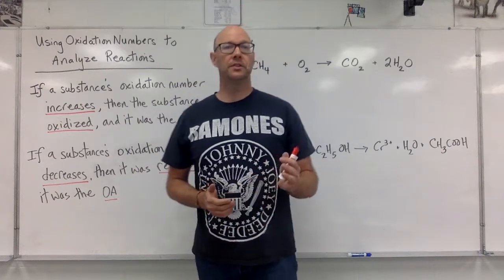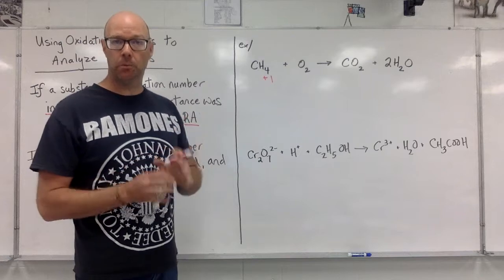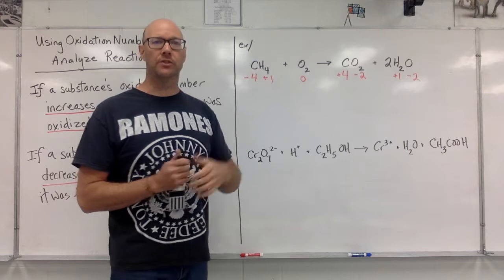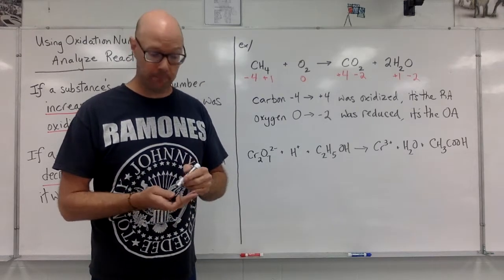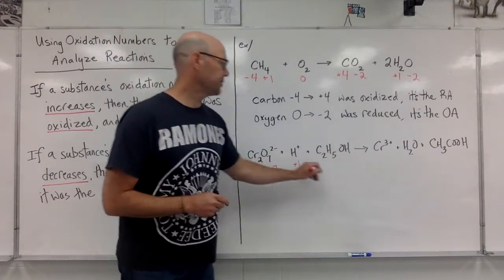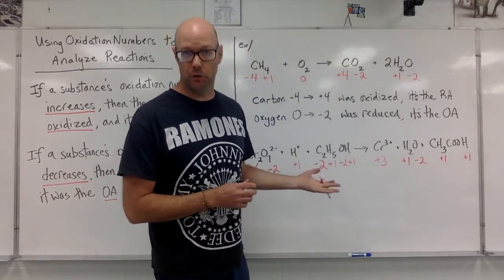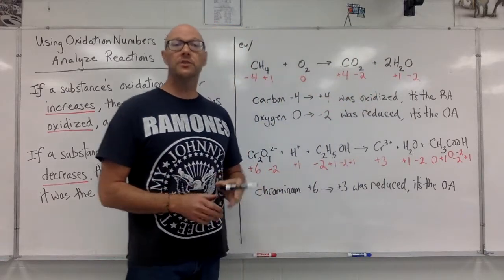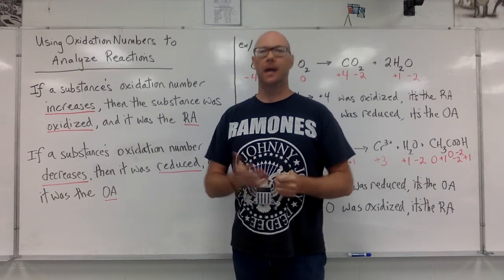Analysis Using Oxidation Numbers